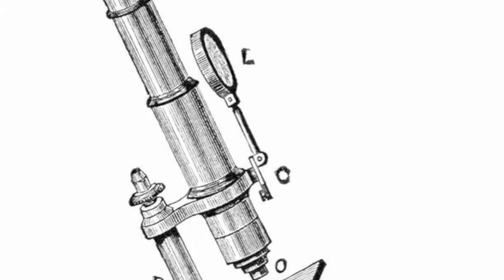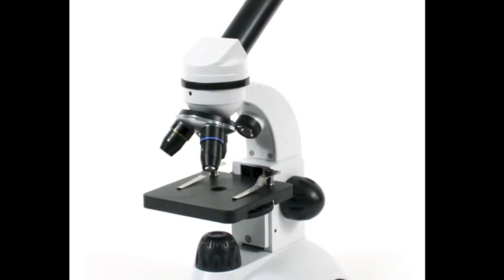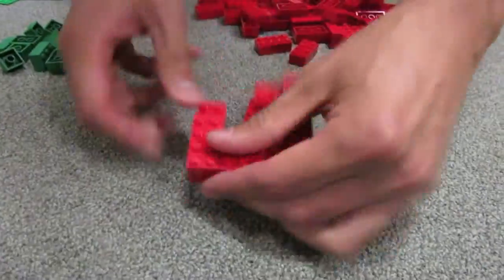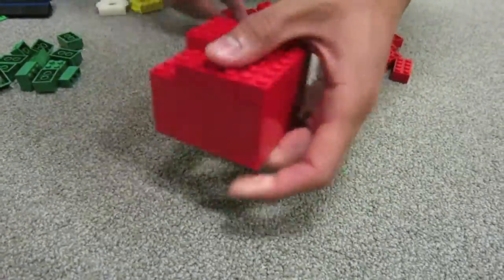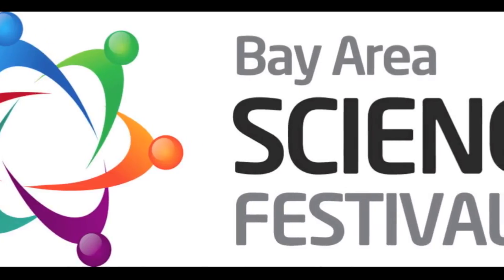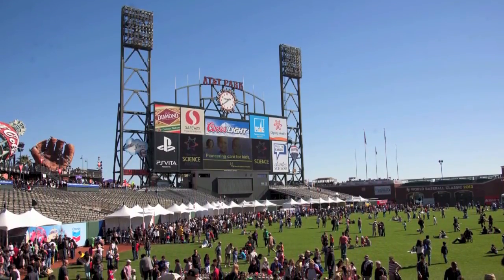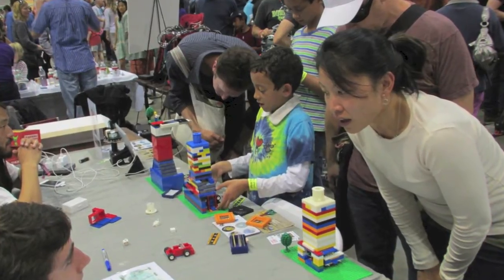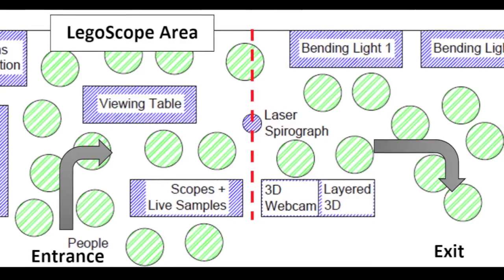Help bring LegoScope to the 2013 Bay Area Science Festival!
Hi!

This is the team behind the LegoScope project at UC San Francisco in collaboration with UC Berkeley and IDEO. We are looking to raise $2,000 to create an interactive exhibit at the Bay Area Science Festival's Discovery Days at AT&T Park on 11/2. Visitors will be given the chance to build their own LegoScope and use it to view various samples.